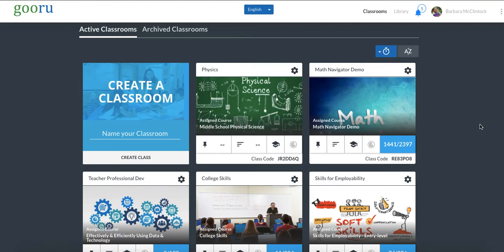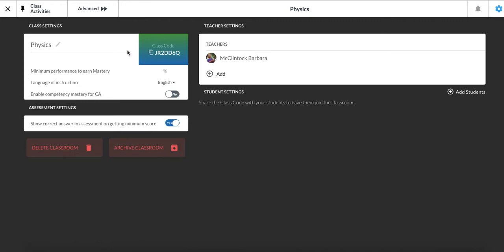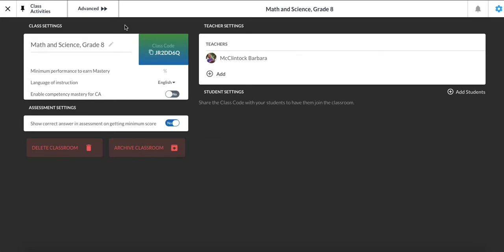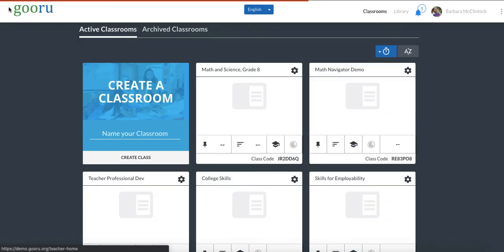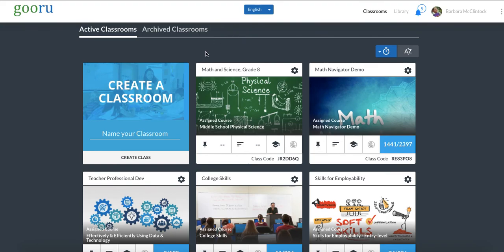How To Change Your Class Name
Teachers can follow these steps to change their class name as it appears on their pages and on their students' pages.